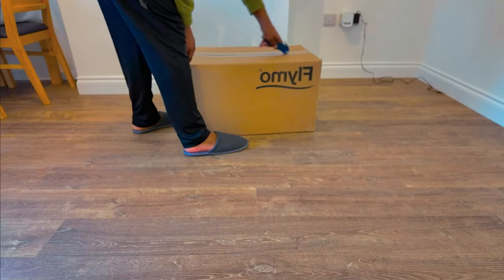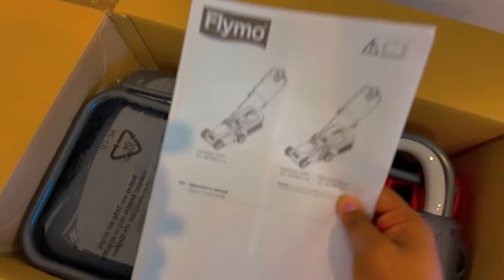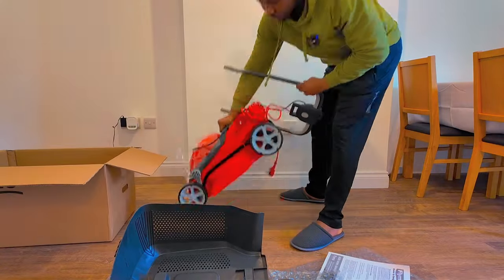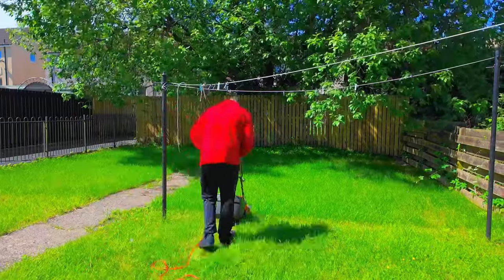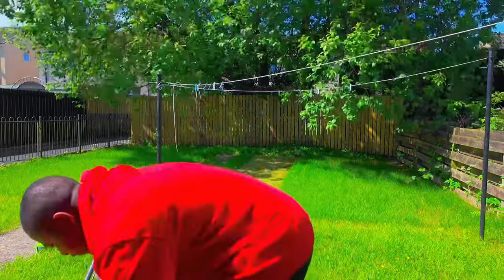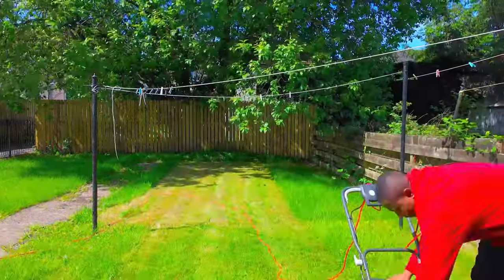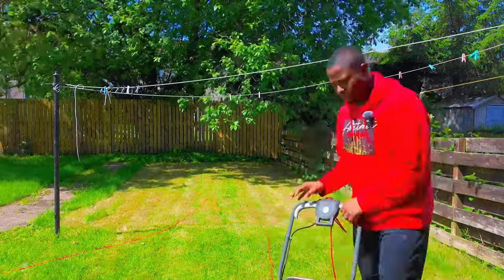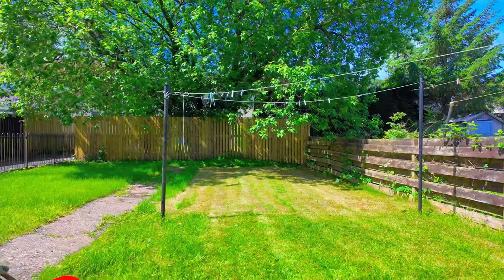First Time Using an Electric Lawnmower | Quick Review Flymo 340R